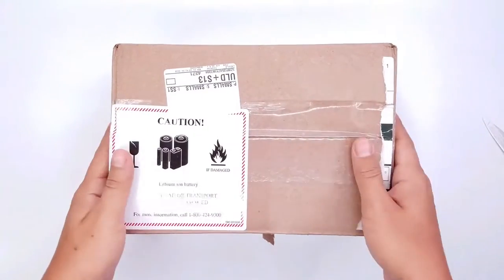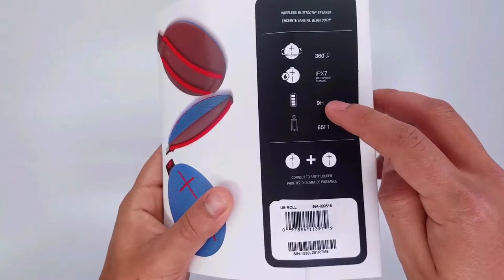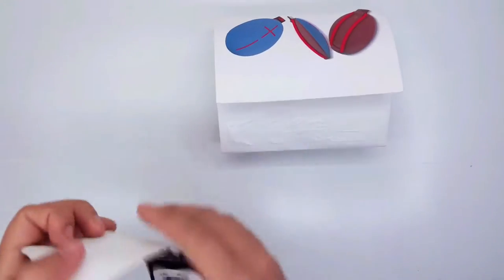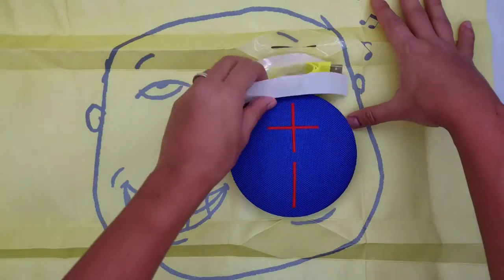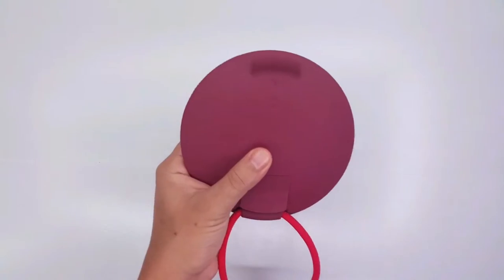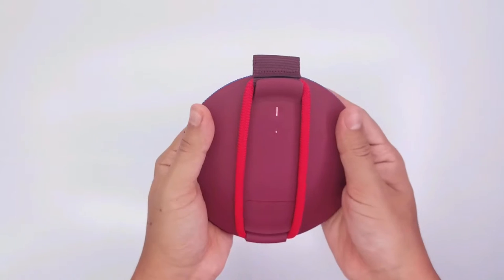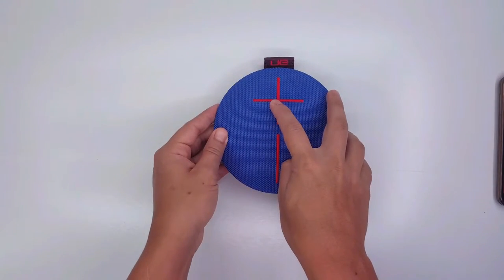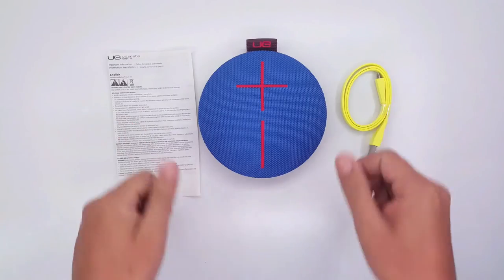UE ROLL Bluetooth speaker Unboxing !!!!! Review !!!!!!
UE Roll Speaker: UE ROLL is the powerful, pint-sized wireless Bluetooth speaker that blasts unapologetically awesome 360-degree sound in every direction, everywhere you go.

Connect from up to 65' away

Pair this speaker with virtually any Bluetooth-enabled device, including Android and Apple® cell phones, tablets and laptops.

Rich, 360° sound in the palm of your hand

Whether you are hiking or just relaxing in the yard, this speaker offers a small, lightweight design for easy portability in your backpack or pocket.

Listen to music all day long without plugging in

With a rechargeable battery.

Enjoy balanced sound

2" driver and dual 0.75" tweeters provide crisp highs and rich lows.

IPX7-rated waterproof

Delivers durability for use in up to 3.28' of water for up to 30 minutes.

Here is the Link :